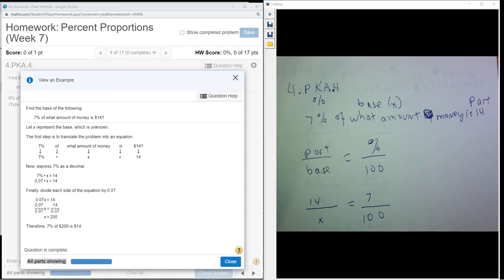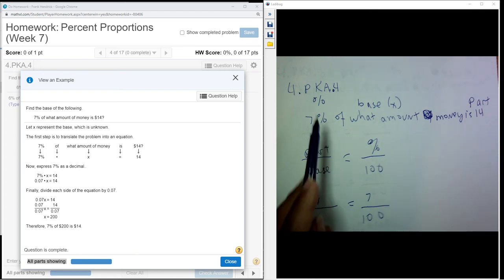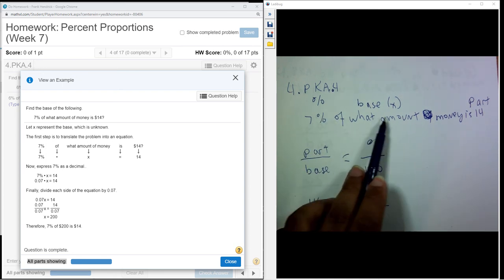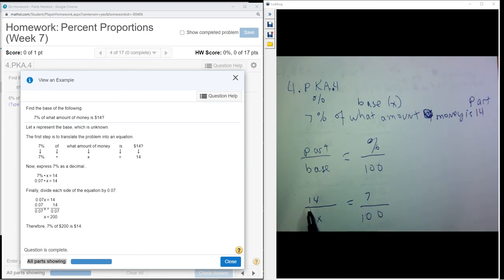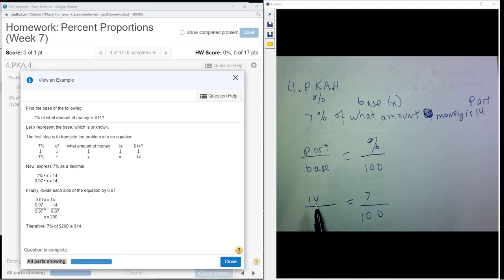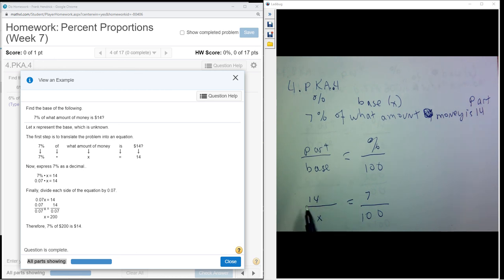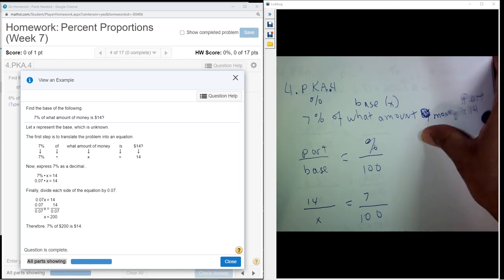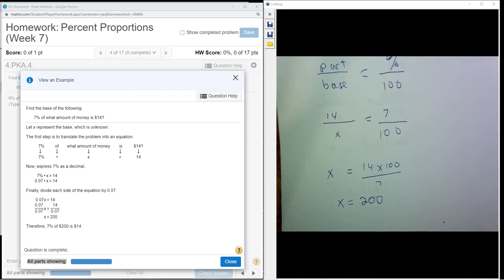4 PKA 4